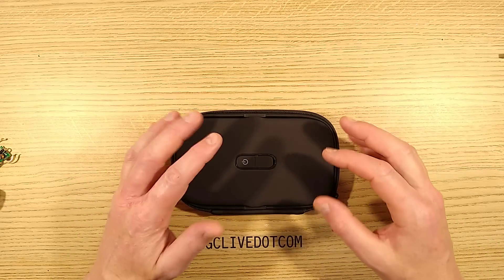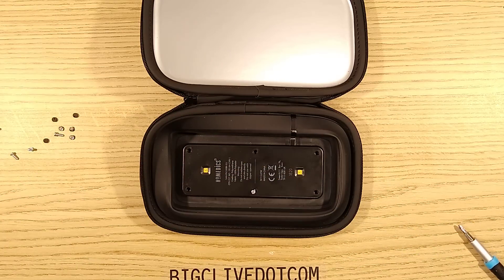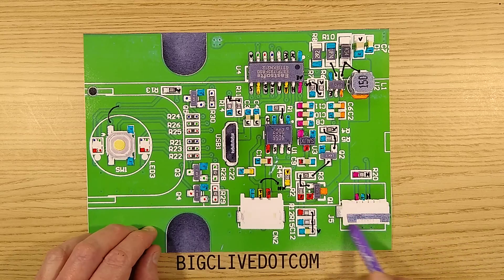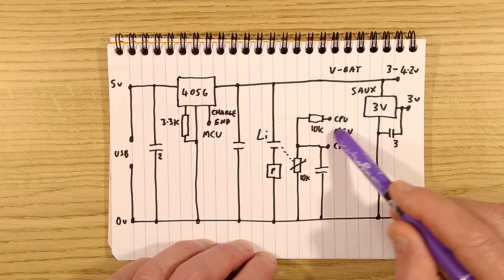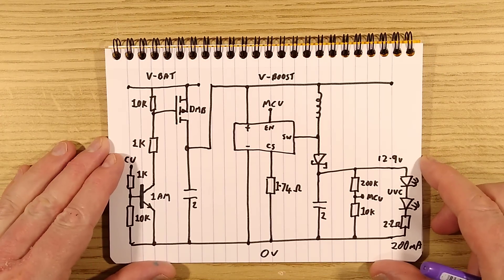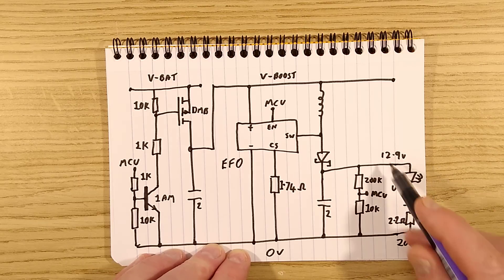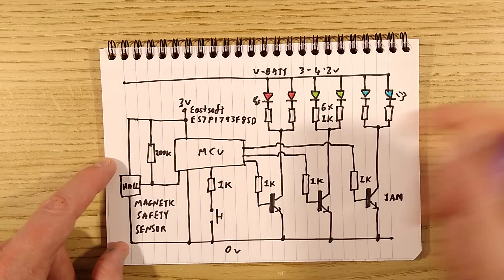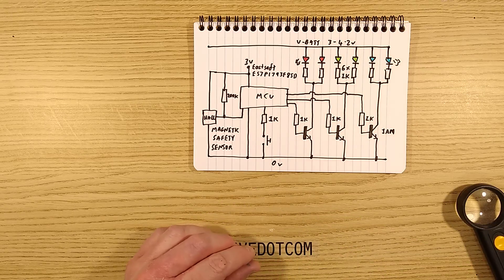Inside a Homedics steriliser unit - with schematic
This is one of many similar products that cashed in on the pandemic by offering products that would sterilise phones and other objects with UVC energy.

To be fair, this one has a better design, since it allows for greater distance between the UVC LEDs and the object, and it actually drives the LEDs at a fairly significant current.  It could actually find use as a lab sterilising device, although the LEDs can't yet compete with traditional mercury vapour UVC sources.

The circuitry in this unit is surprisingly complex.  It has the signs of being a "proper" design without the usual penny pinching shortcuts found in similar products.  The thermal sensing in the lithium cell is a nice touch, but can't really protect against charging at very low temperatures.  It seems mainly to protect against cell overheating.

The way the voltage booster is controlled by software is odd, but presumably more versatile.  It appears to be using a fixed voltage and a low value resistor in series with the LEDs to set the current.

One good thing about the pandemic and the flurry of dubious sterilising products is that the development of UVC sterilising LEDs has been moved forward significantly by creating a huge market for them.